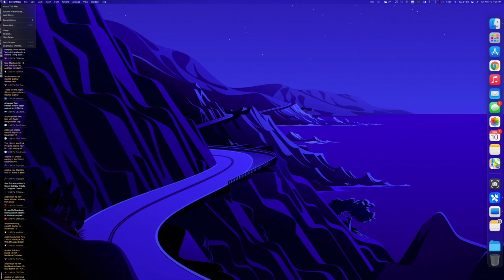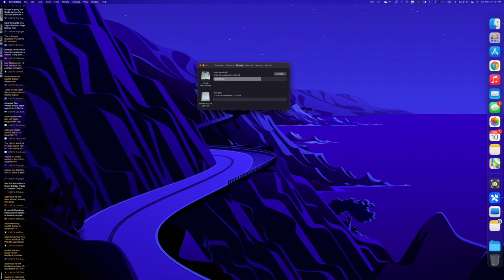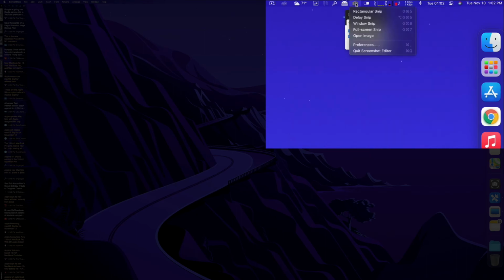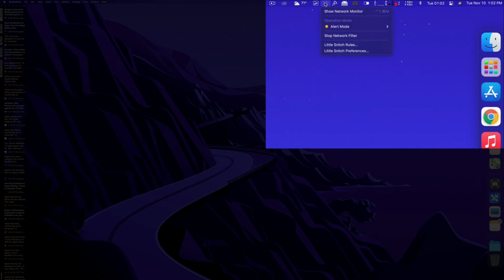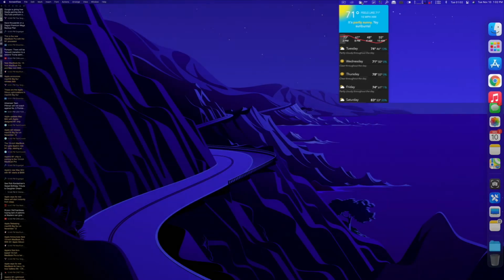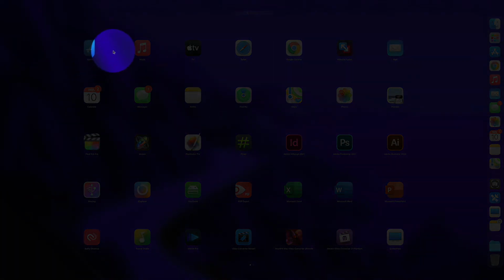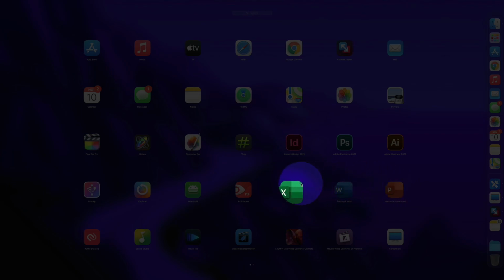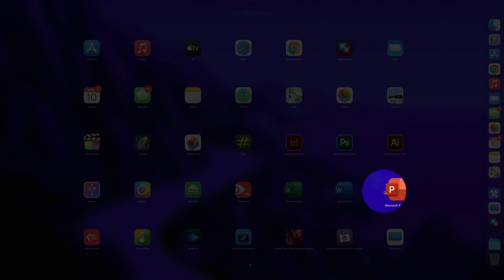What's on my Mac 2020 Edition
Welcome to the channel, thanks for taking the time to watch the video. Please feel free to let me know what you think of my set up.